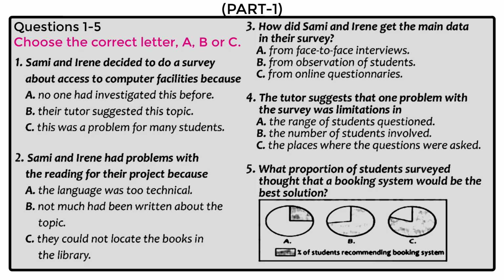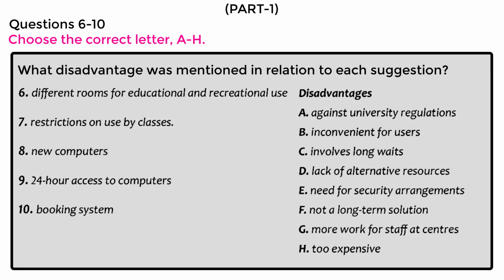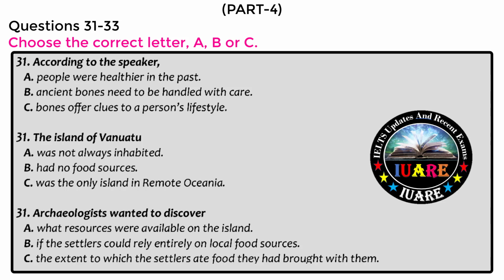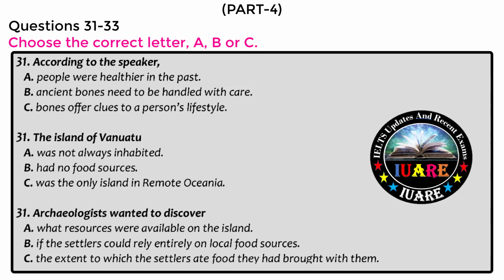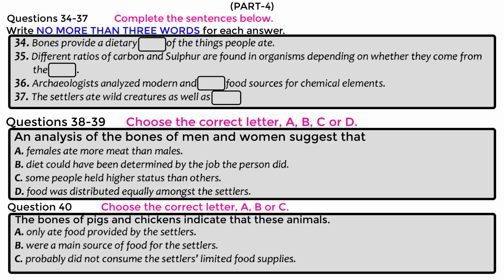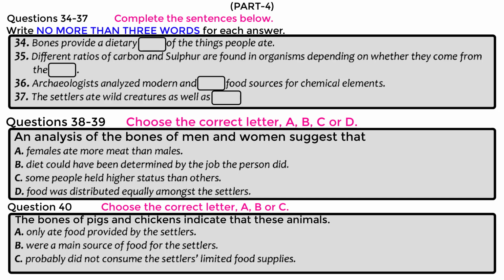MCQ Special IELTS Exam Listening Test With Answers 2024 | 05-07-2024